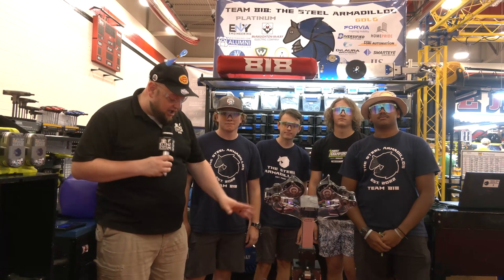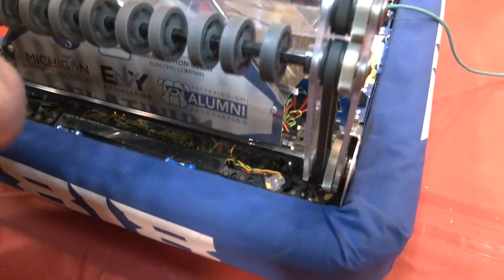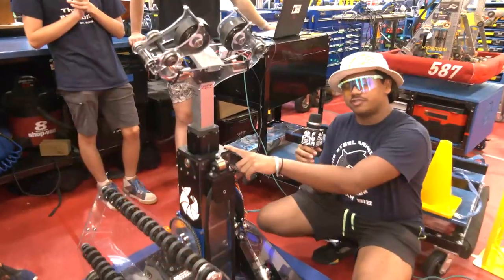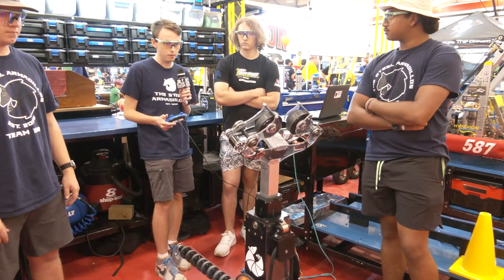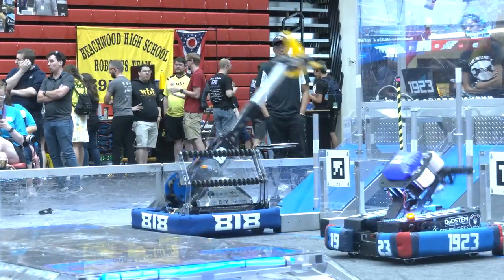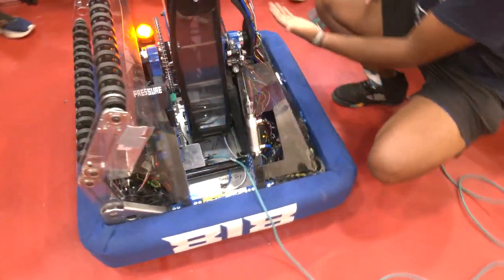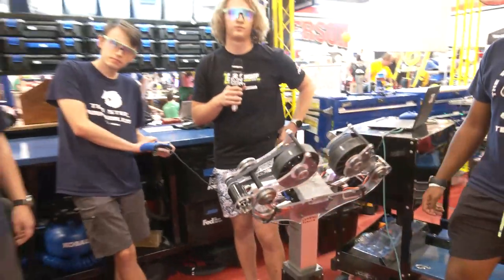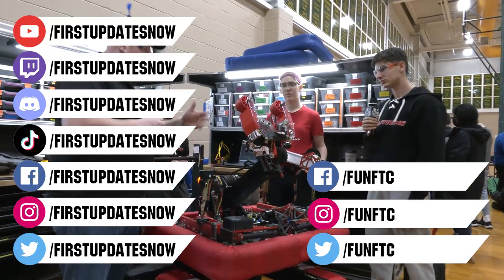Behind the Bumpers | 818 The Steel Armadillos | Charged Up Robot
Winning the Curie division and also their division at FiM Champs 818 The Steel Armadillos has had their best season yet. Hear about their iterations going into championships and get a full rundown of this well packaged Charged Up Robot on Behind the Bumpers.